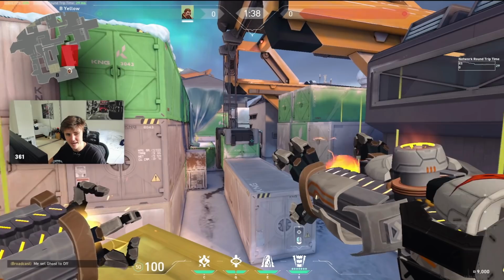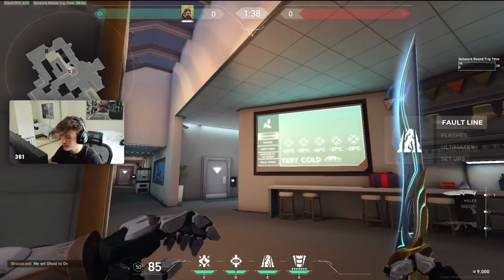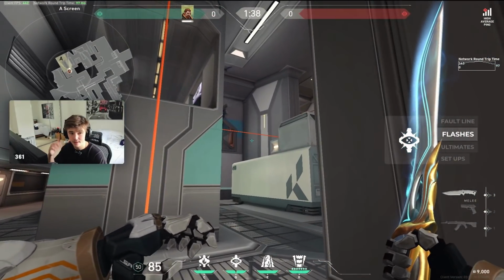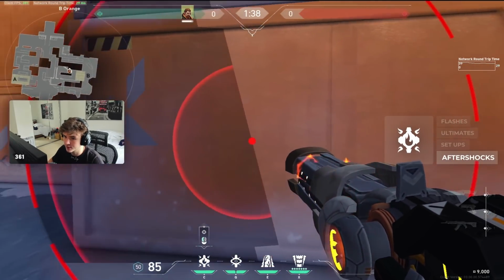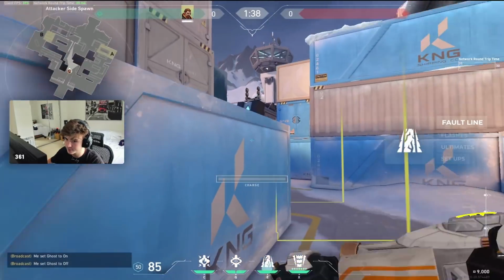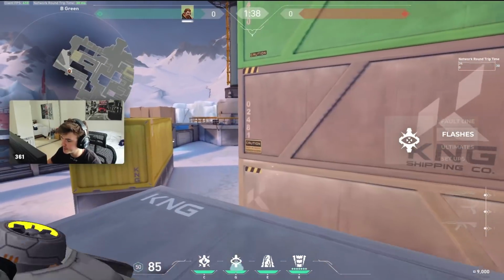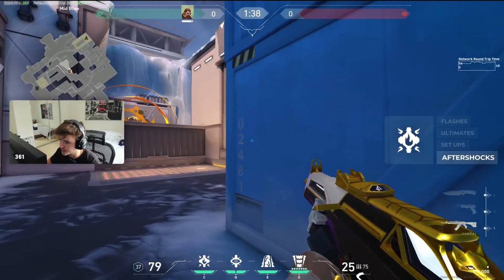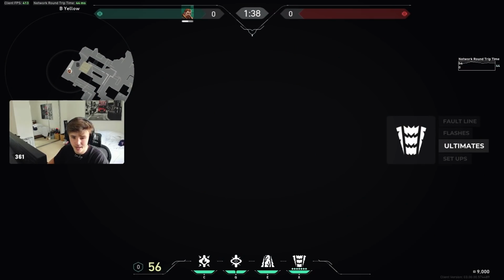The COMPLETE Breach Icebox Guide - RANK 1 NA Breach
Socials -

Settings -
⚡️  Sensitivity: .4 800 DPI
🎯  Crosshair: 1 5 1 1 Cyan
🖥 Resolution: 1798x1080

Rank -
⭐️ Radiant since Act 1 (Peak 1 NA)
All highlights are taken from Radiant / Immortal games, tournaments, and scrims